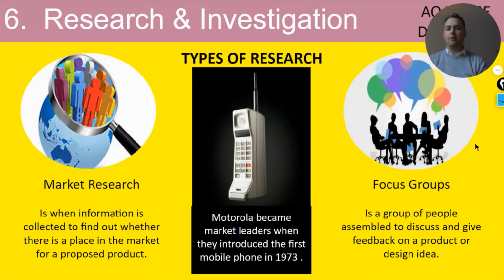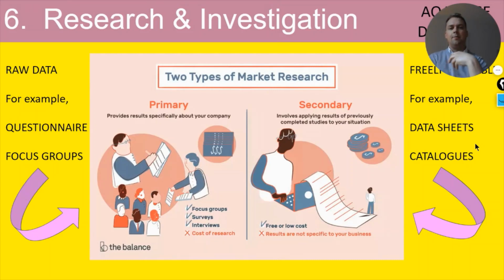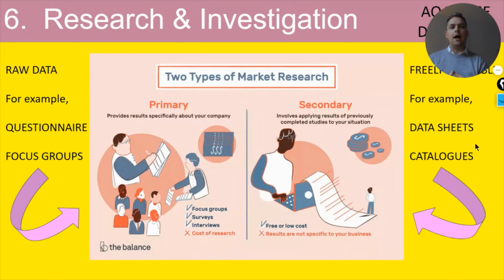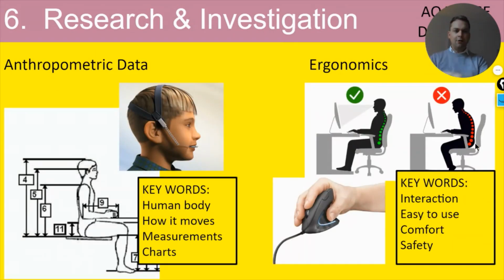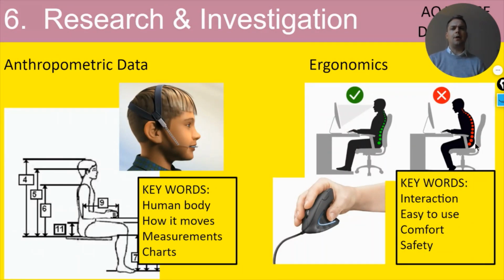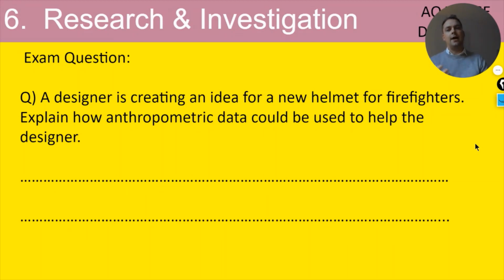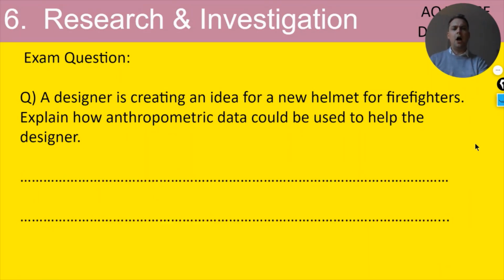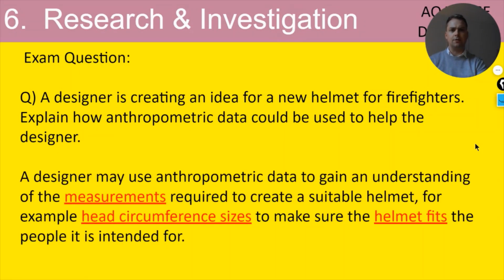Research & Investigation - GCSE Product Design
GCSE Product Design Theory: Explore & Develop Ideas

AQA GCSE Product Design